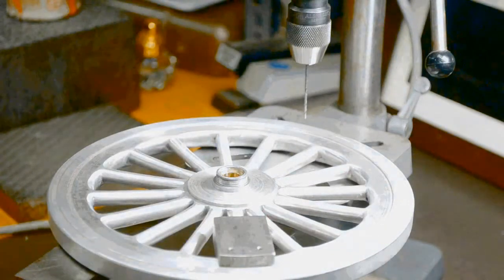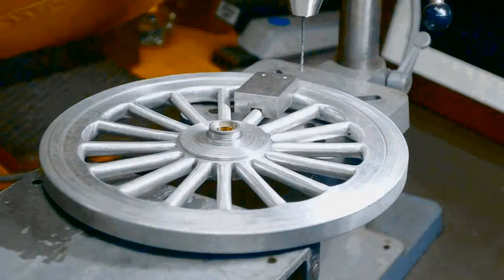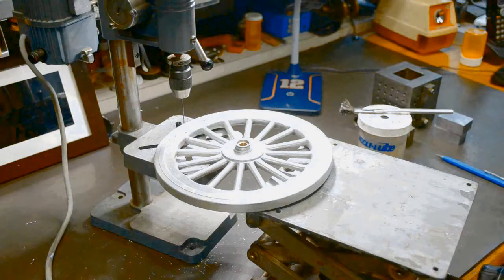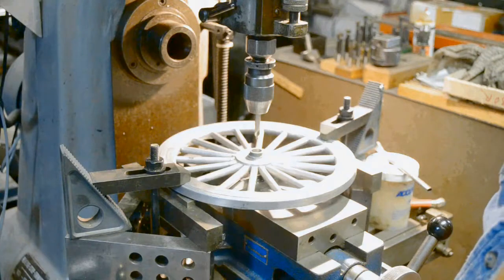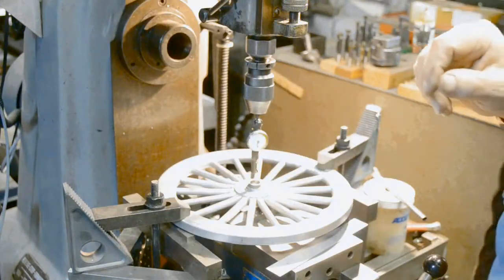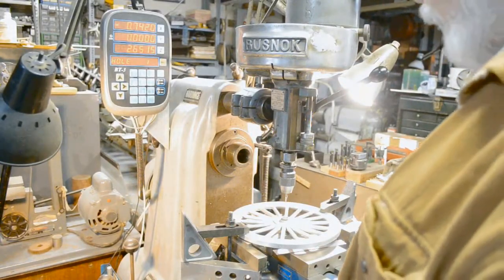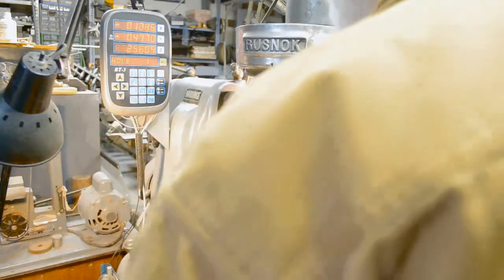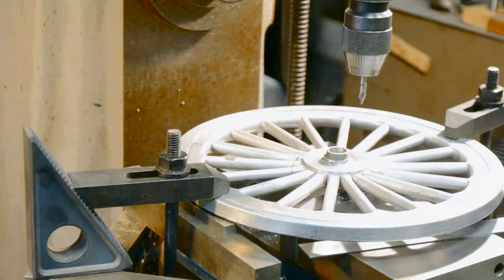Finishing the wheels on the Coles' LaFrance steam fire pumper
Description of shop hints and techniques for working on model engine castings. Machining hints for setups of castings.